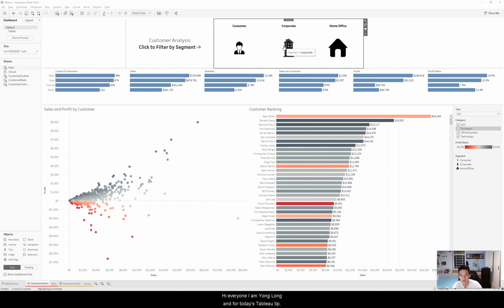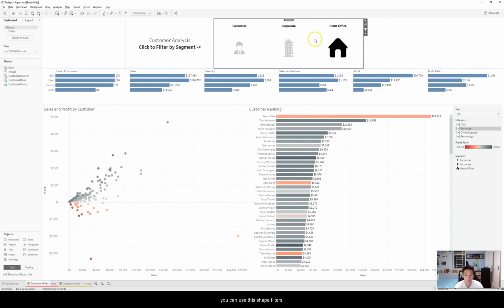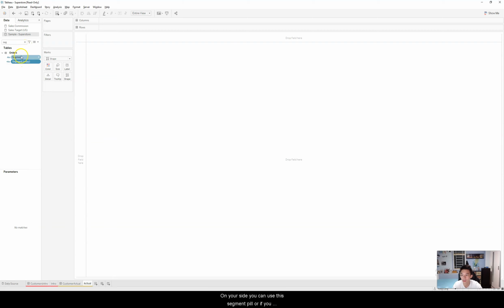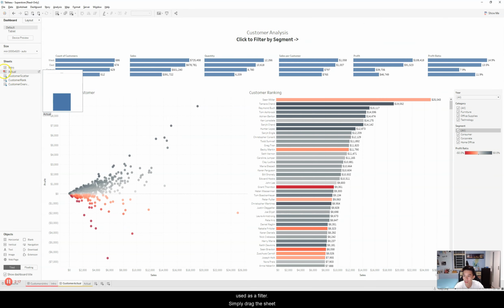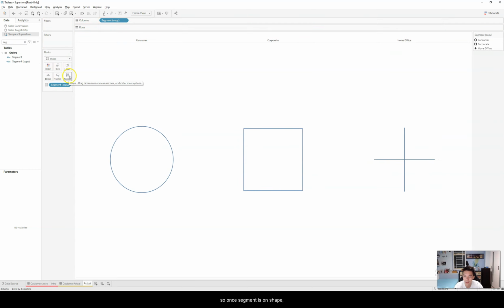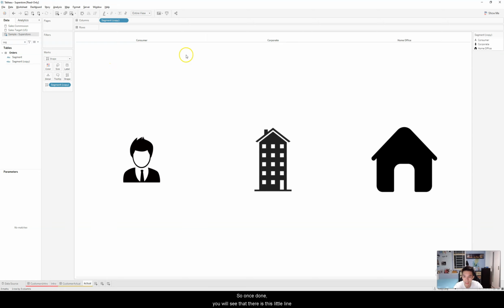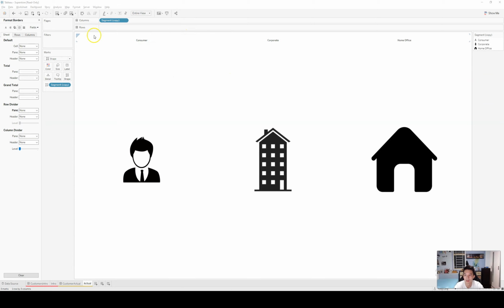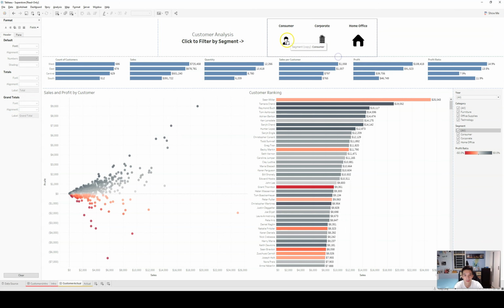Tableau Dashboard Shape Filters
5 minute tutorial on how to utilize shape filters to beautify your dashboards and enhance the user experience.

Data used: Default superstore Datasource embed.